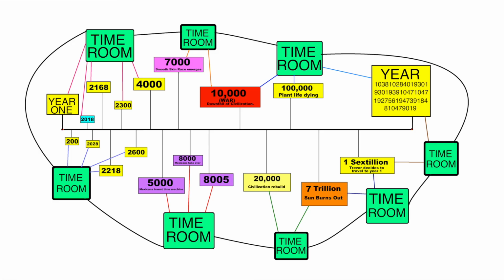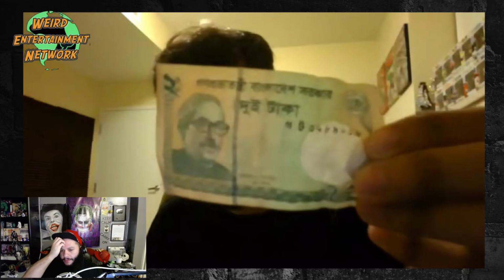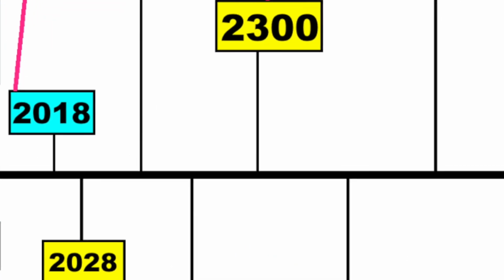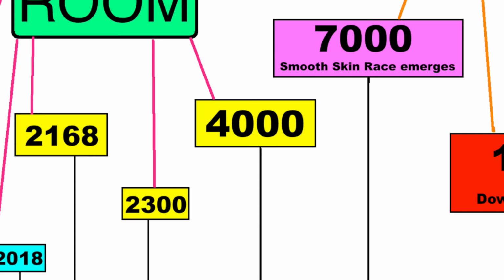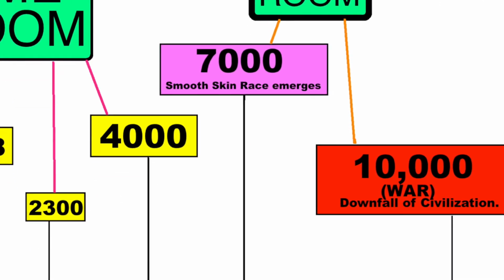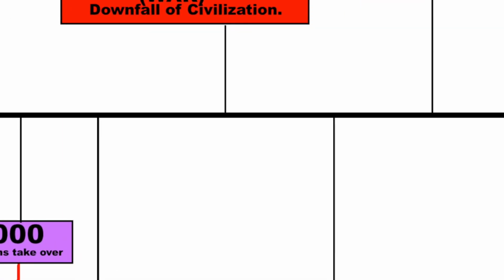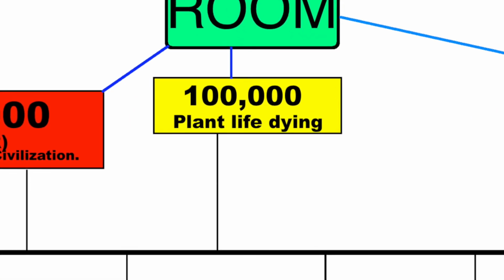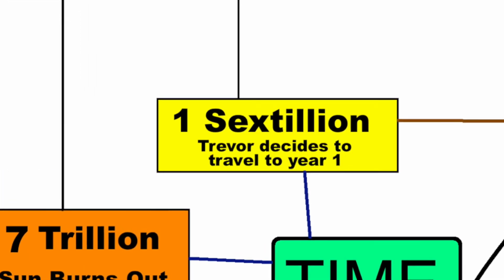THE HISTORY OF TIME TRAVEL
Original Release Date: 2018/02/17

Original Description: THE HISTORY OF TIME TRAVEL